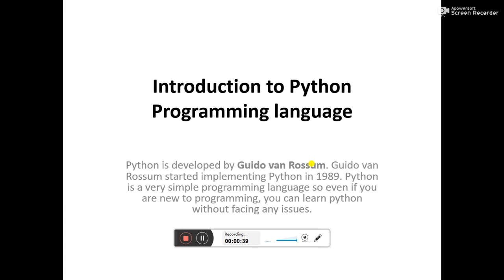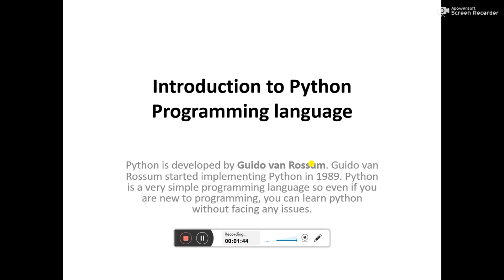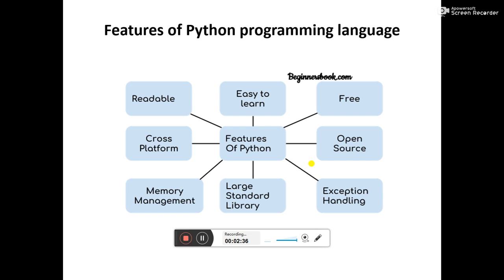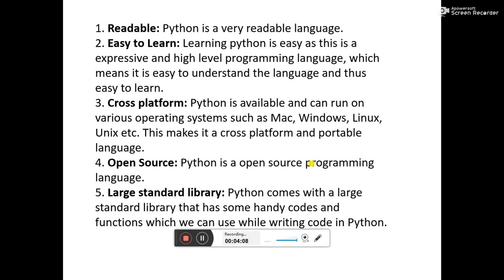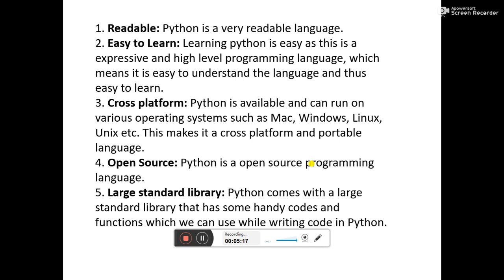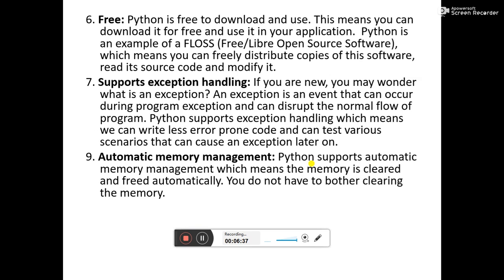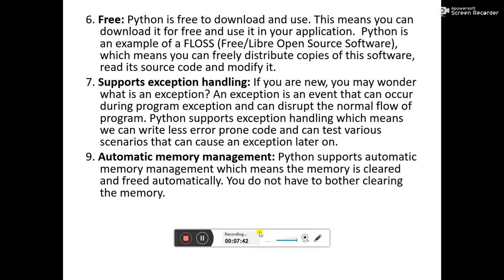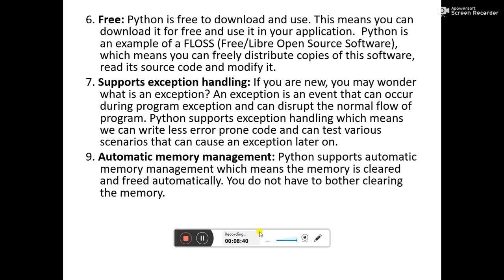Introduction to Python Programming Language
Introduction to Python | Features of Python Programming Languages